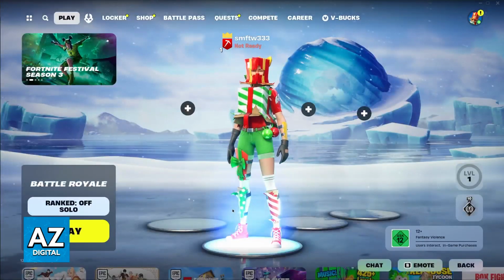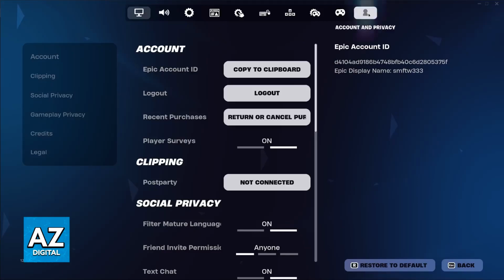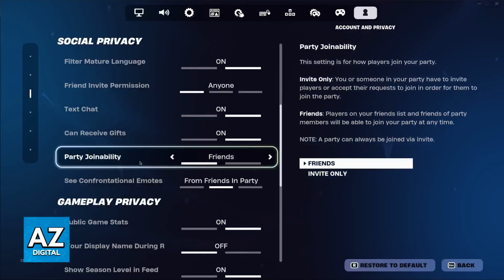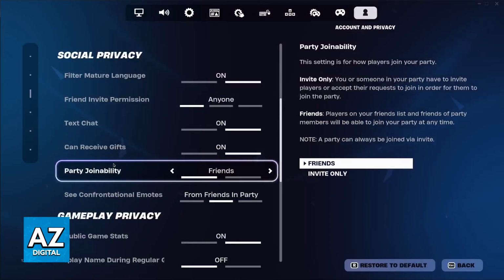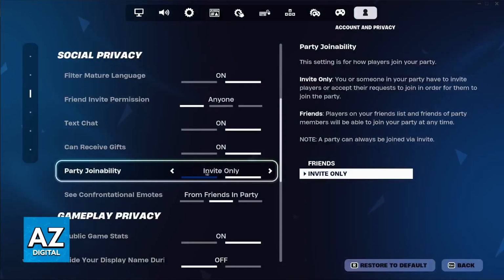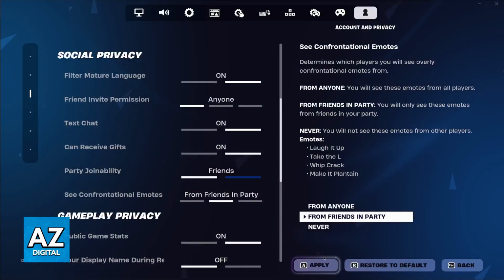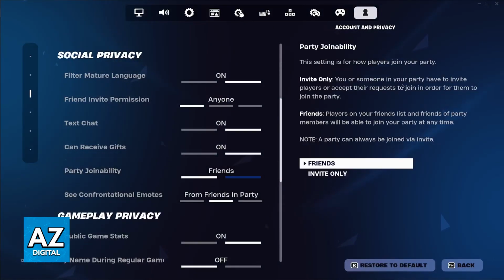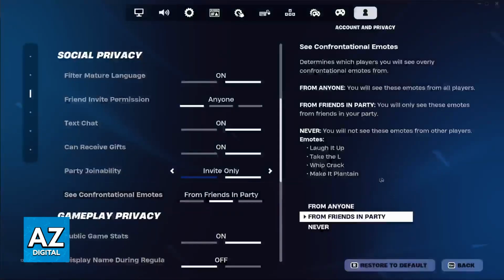How To FIX Party Joinability Settings Fortnite on Mac (2025)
In this video I will clear your doubts about how to fix party joinability settings fortnite on mac, and whether or not it is possible to do this.